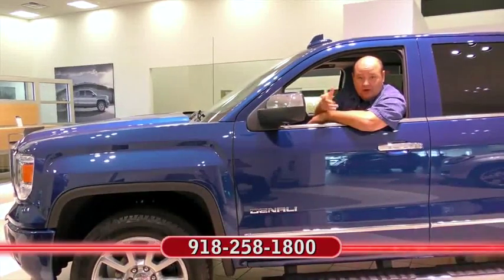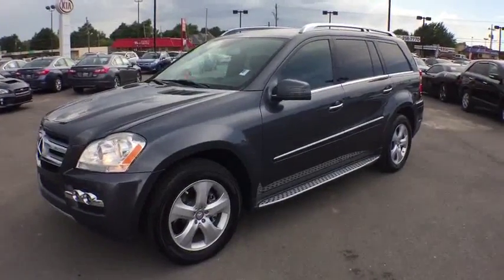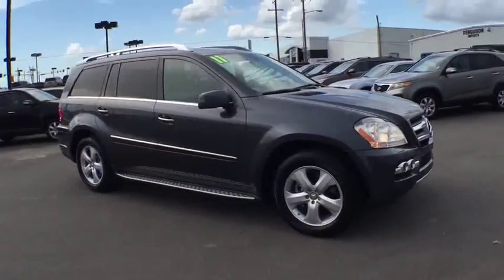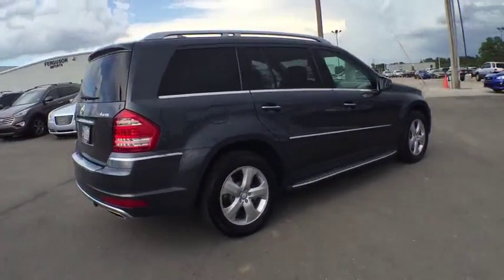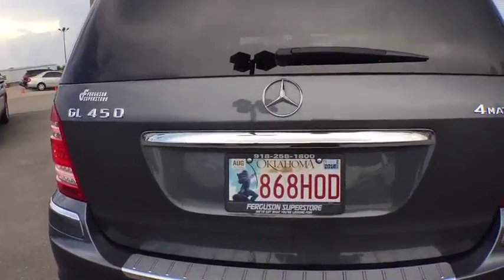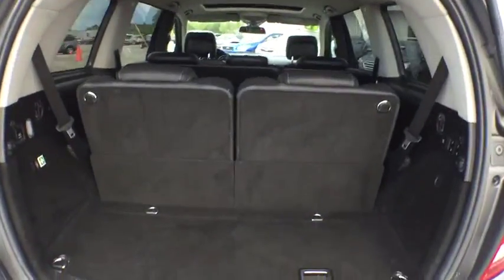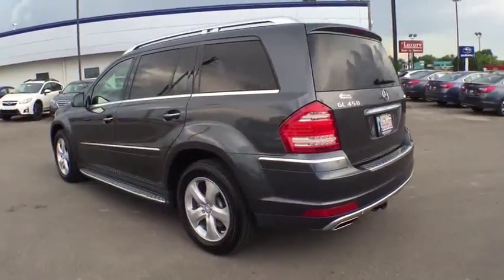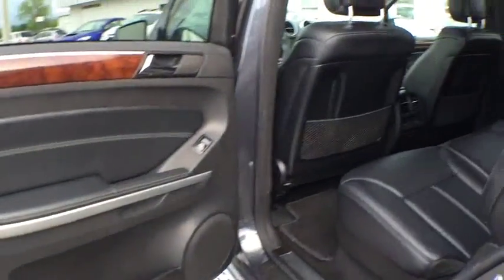2011 Mercedes-Benz GL-Class Tulsa, Broken Arrow, Owasso, Bixby, Green Country, OK S70009B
2011 Mercedes-Benz GL-Class

Ferguson Superstore
1601 N Elm Place

Ferguson Advantage Imports is very proud to offer this fantastic 2011 Mercedes-Benz GL-Class in Gray. All Wheel Drive! Won't last long!This superb-looking 2011 Mercedes-Benz GL-Class is the rare family vehicle you have been hunting for. This wonderful Mercedes-Benz is one of the most sought after used vehicles on the market because it NEVER lets owners down. Awarded Consumer Guide's rating of a Premium Large SUV Best Buy in 2011.Ask for the Import Store when calling. Ferguson Advantage Imports. We've got what you're looking for.